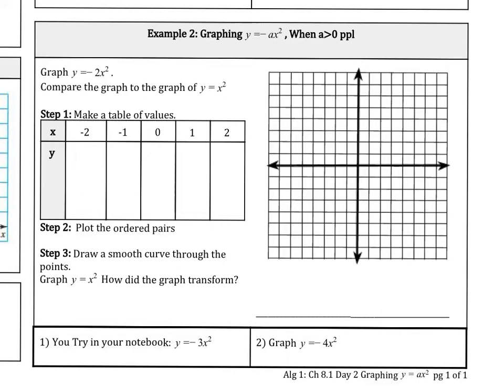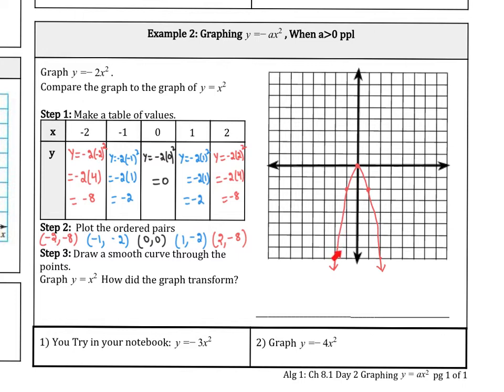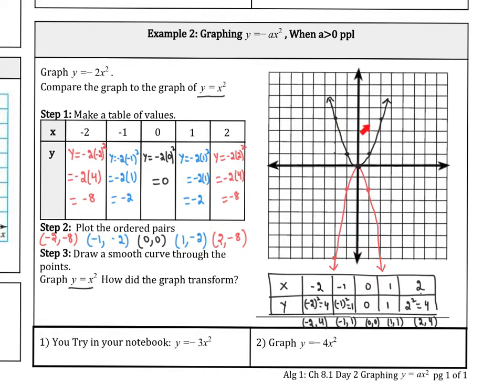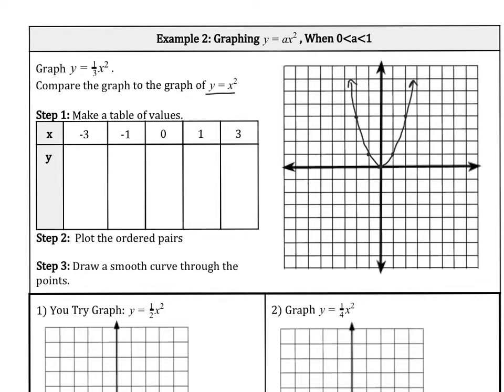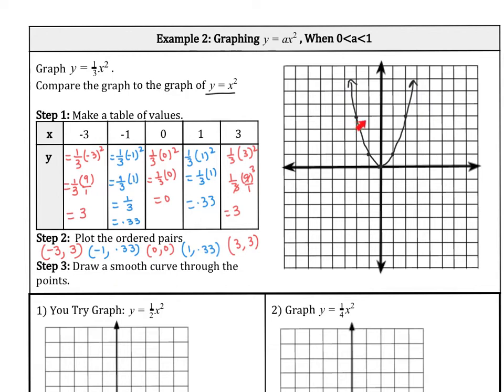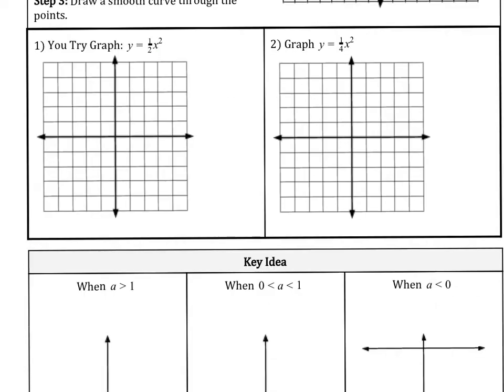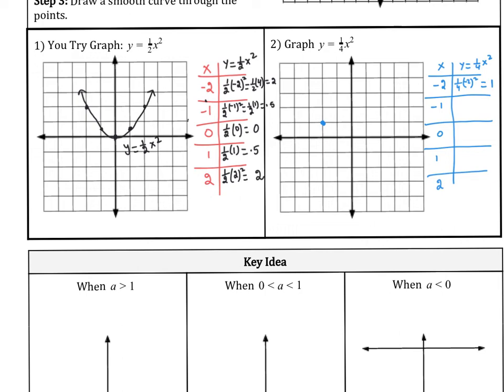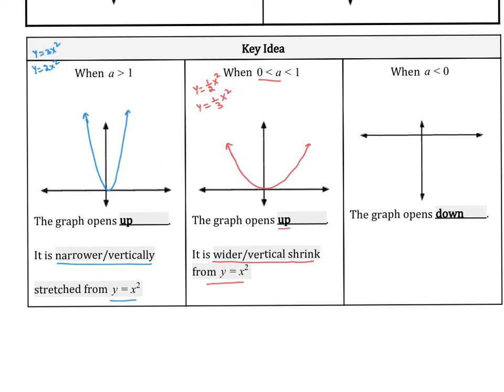8.1 (Day 2) Graphing y=ax^2 Part 2